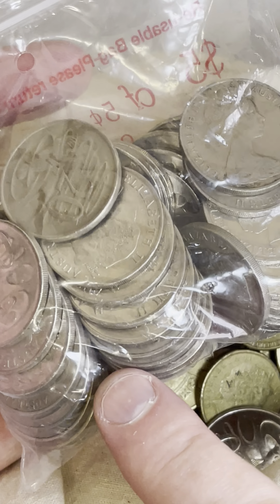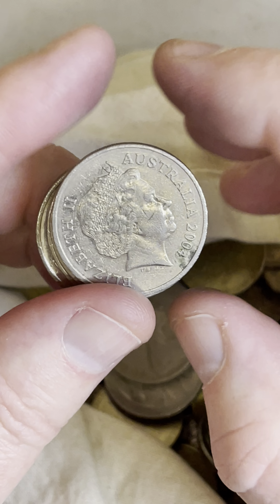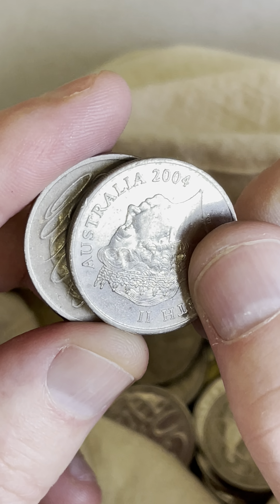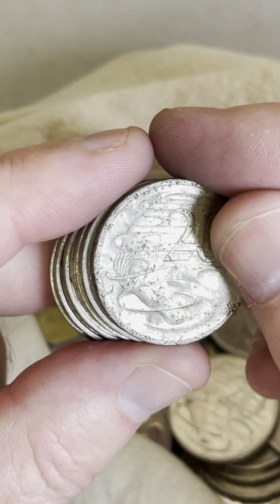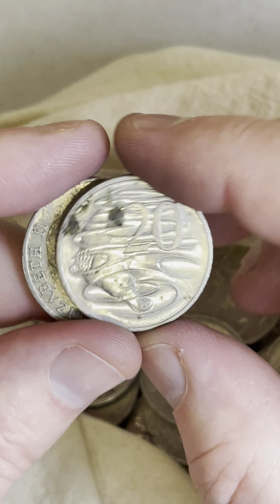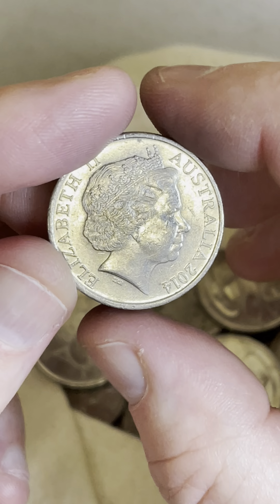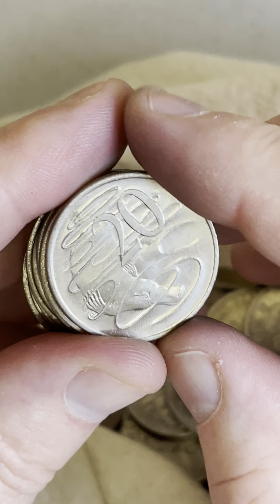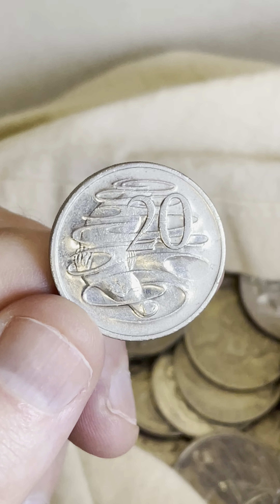A BAG of 20c COINS ✨